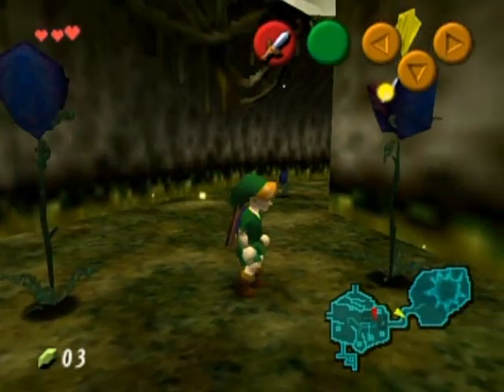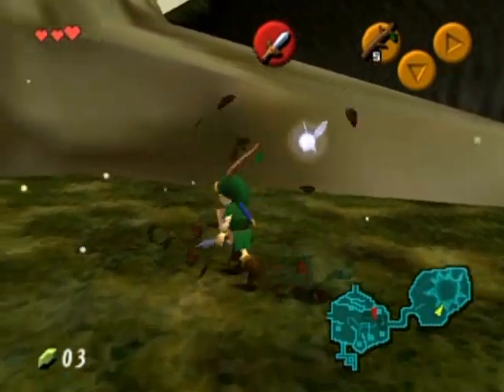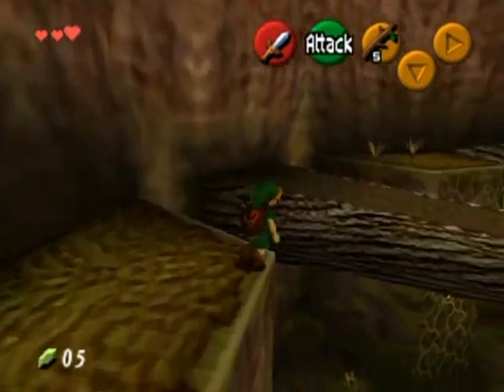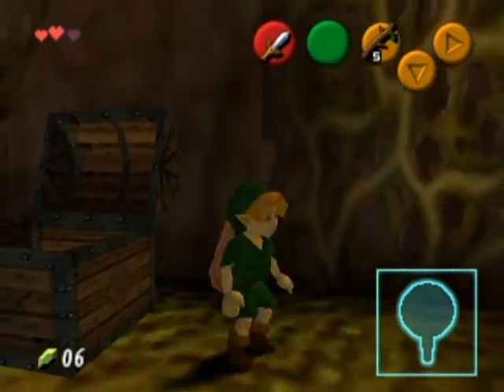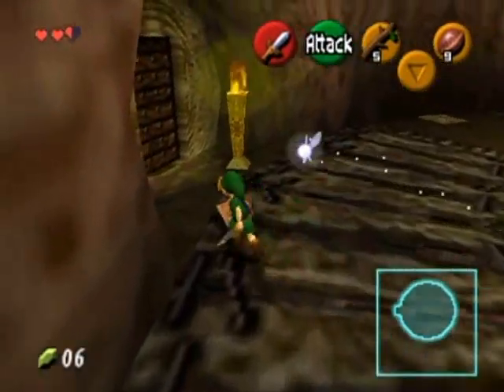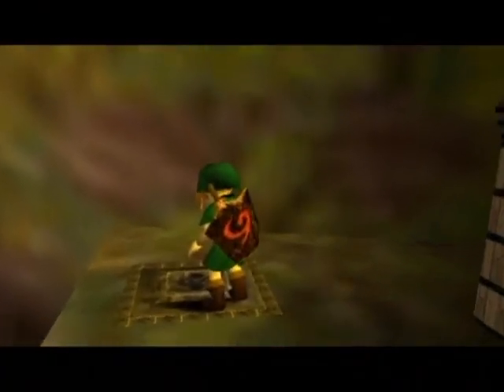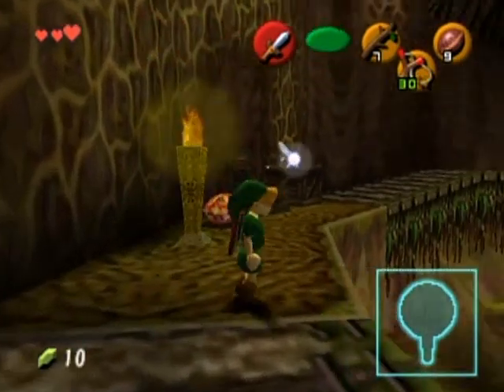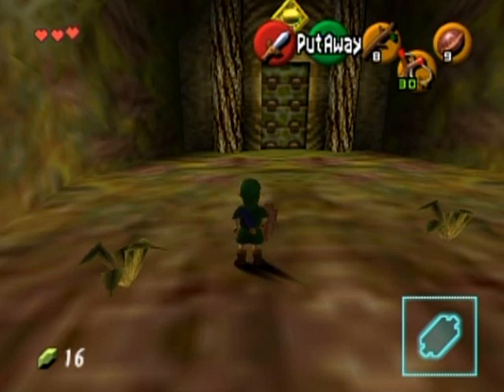Zelda: Ocarina Of Time Master Quest Part 2: Deku Tree Mastery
That "mastery" part is sarcasm you know, lol! I just needed something that rhymed and had to do with the word "master". :P

Well, we now start the first dungeon of Master Quest: The Great Deku Tree! You are about to see the kind of changes in the game I was explaining in the description of the last video.